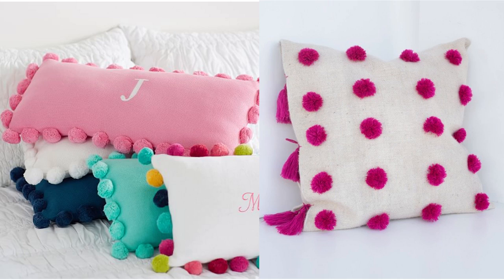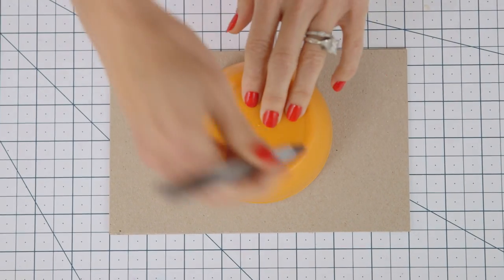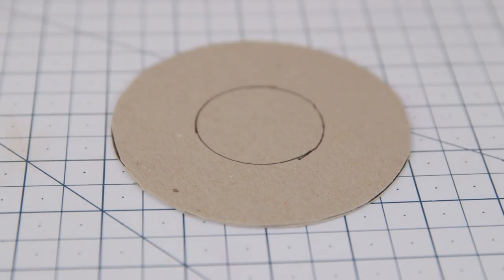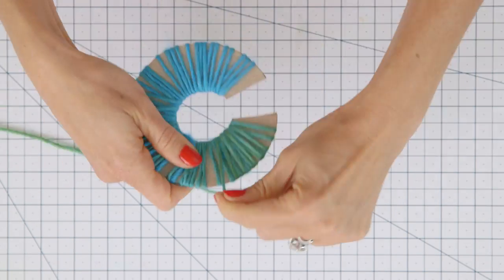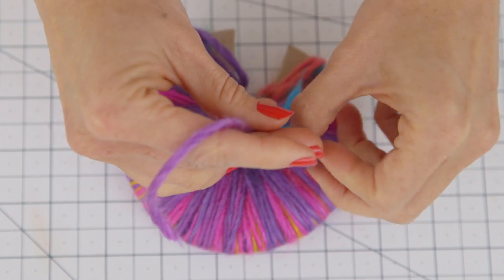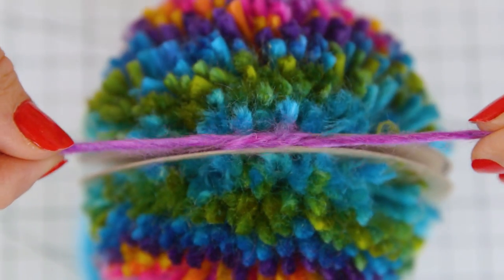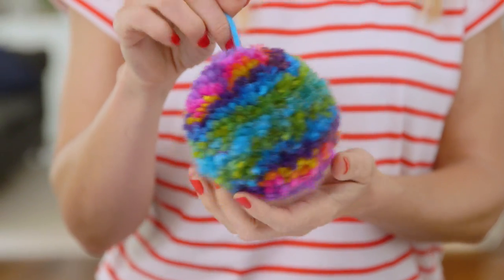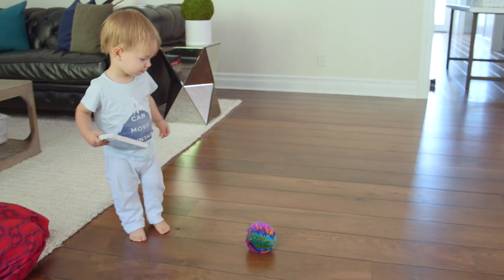DIY | How to make the Perfect (Rainbow) Pom Pom!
Pom Poms are everywhere these days and it’s SO easy (and addictive) to make your own!  Grab some yarn and get creative!

SUPPLIES
Yarn
Cardboard
Scissors